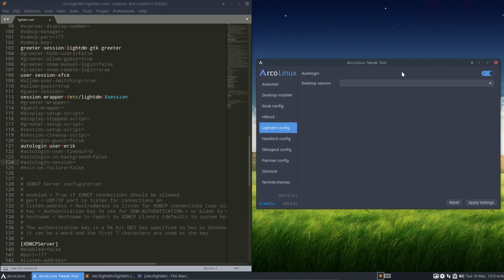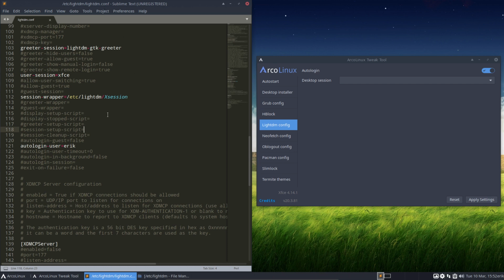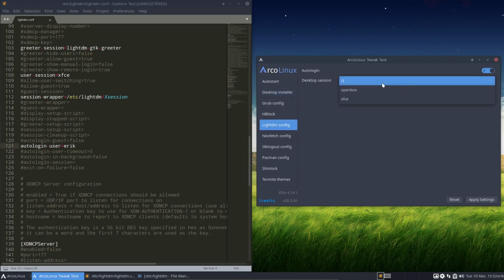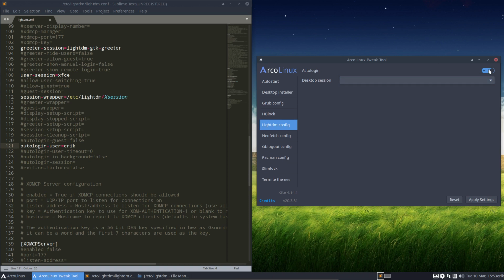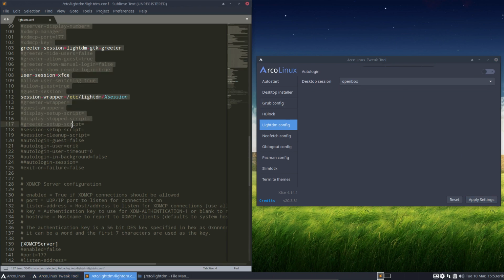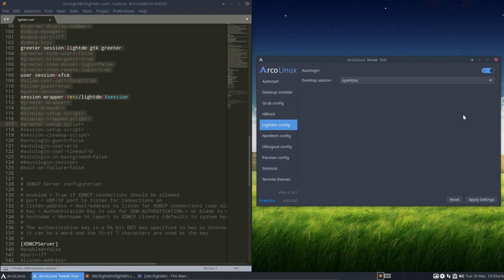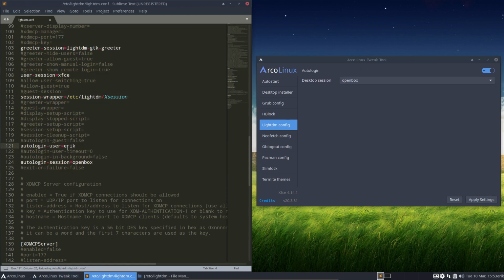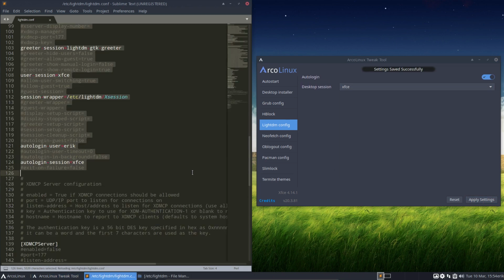ArcoLinux : 1377 ArcoLinux Tweak Tool - Lightdm config